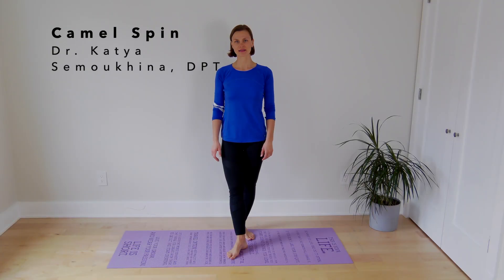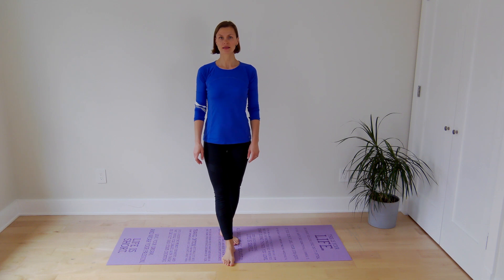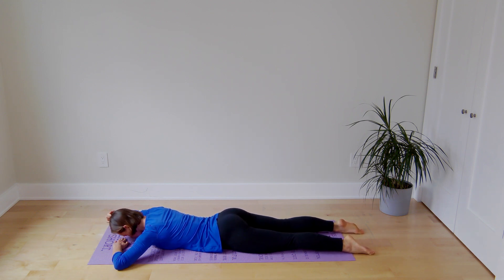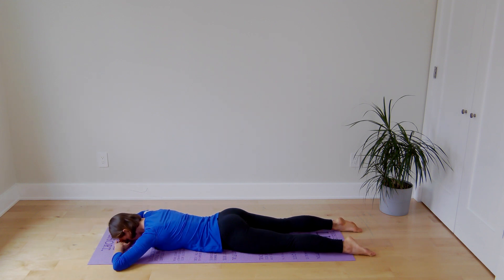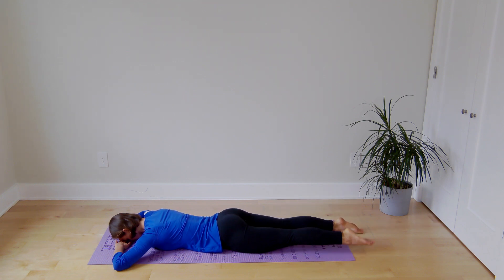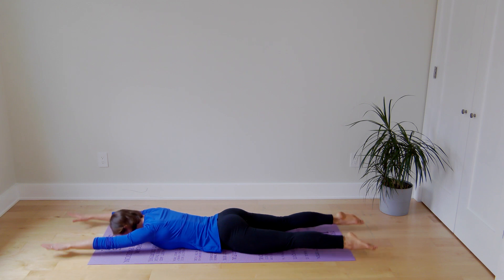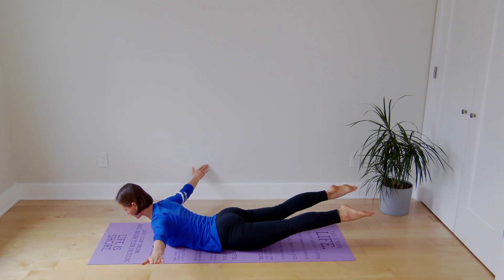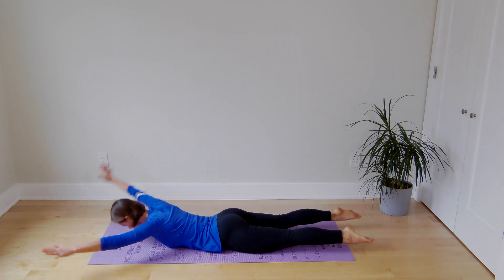Improve Arabesque/Camel Spin / Not Limited Only to Skaters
This video demonstrates an exercise progression for improving Arabesque/Camel Spin.

***IN-PERSON AND/OR VIRTUAL CONSULTATIONS AVAILABLE. ***

Your feedback is greatly appreciated. Many more videos to come!